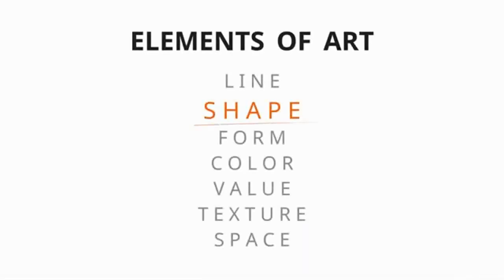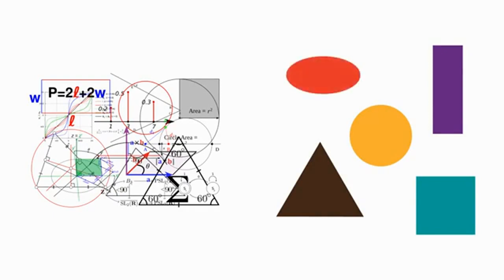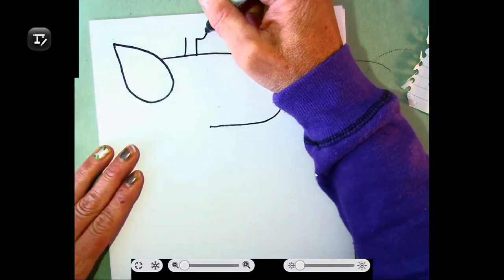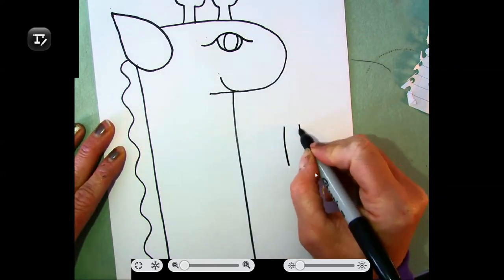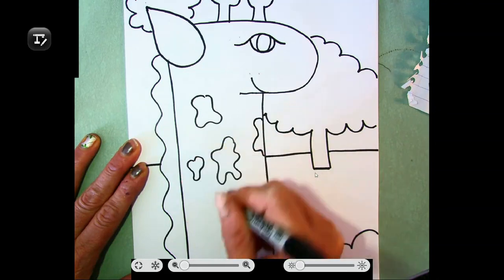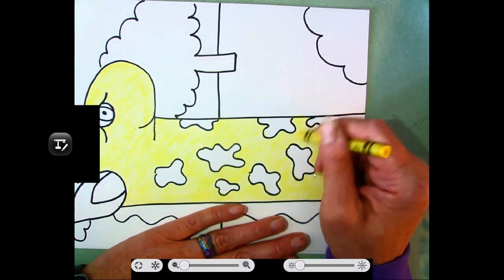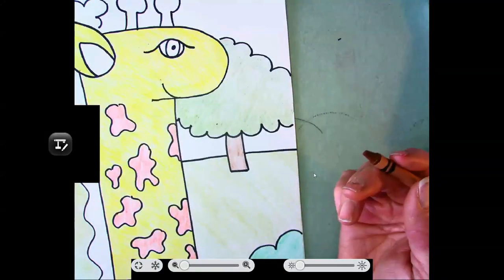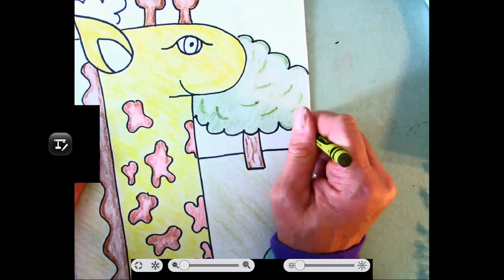K-2 Giraffe (Virtual School)